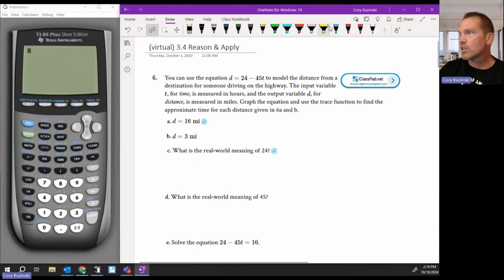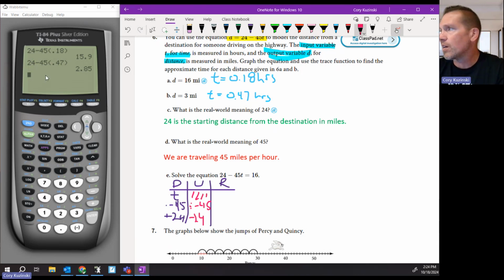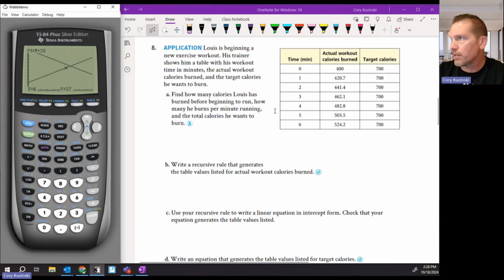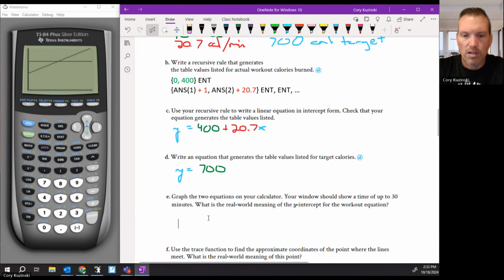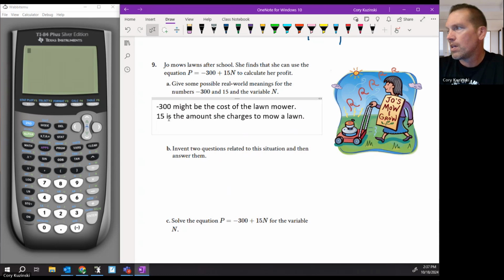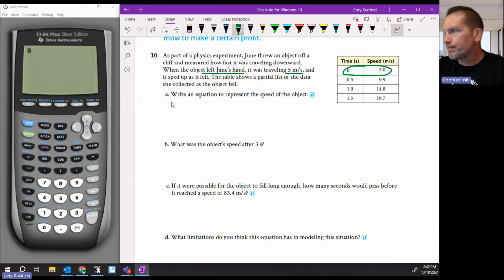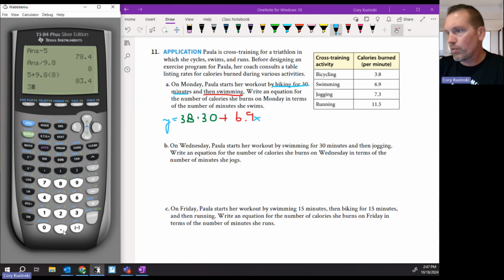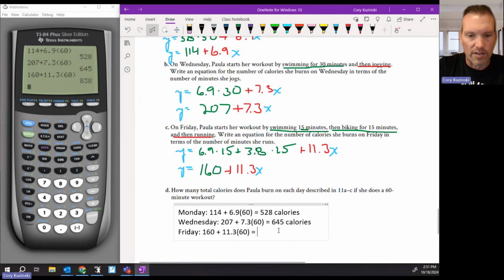3.4 Reason & Apply Solutions